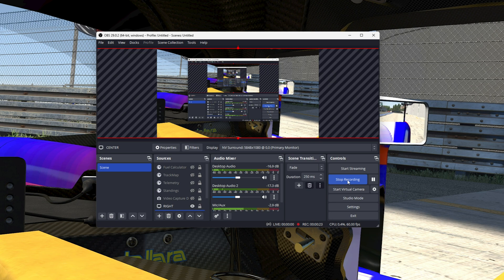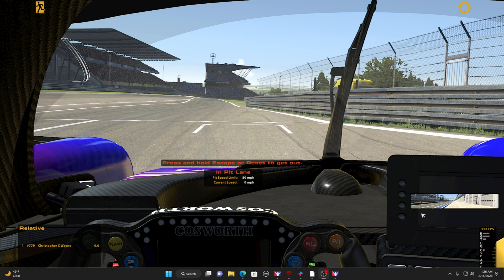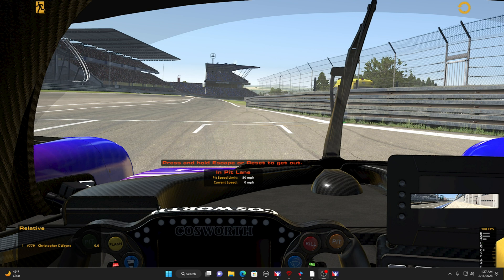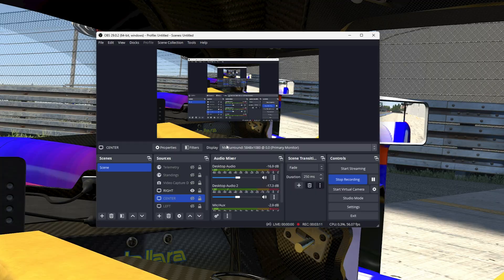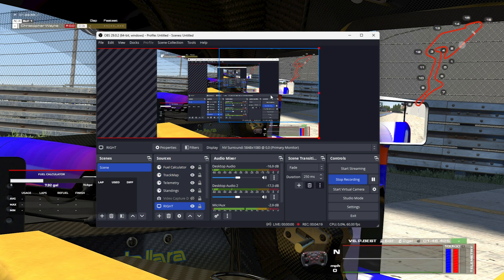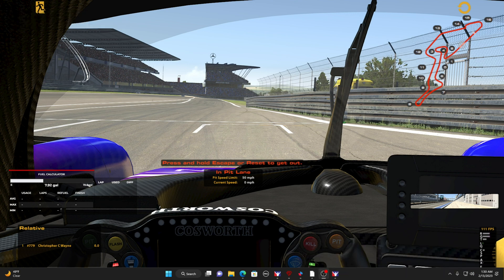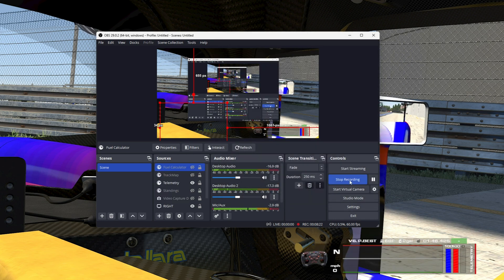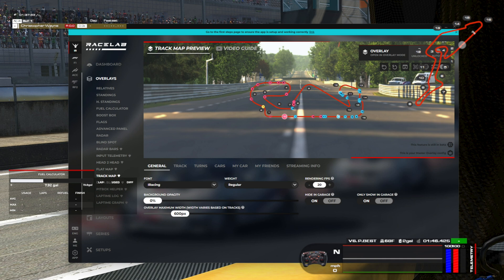Easily Stream Your Racelab Overlays to OBS, For iRacing (Only Helpful If You Stream or Record)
This short video is intended to help out the newer users and simplify streaming the overlays to OBS instead of using them directly in iRacing. Hope this helps someone. I wish I would have learned this earlier.